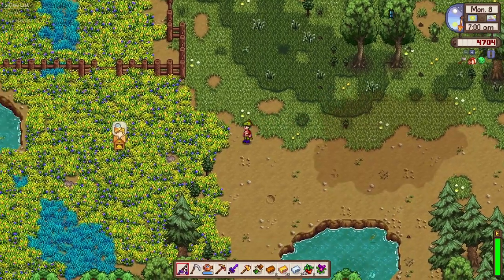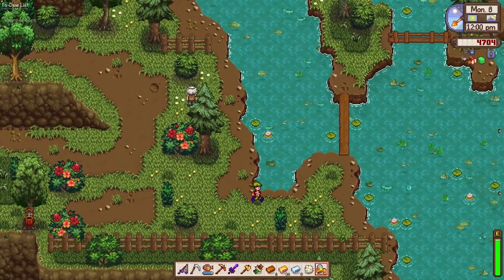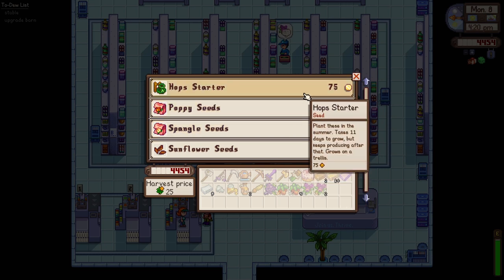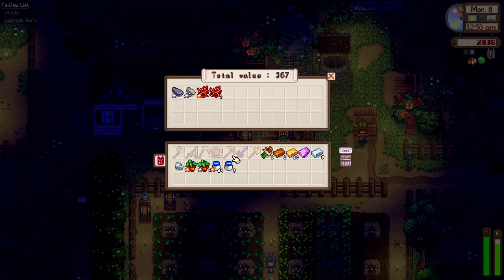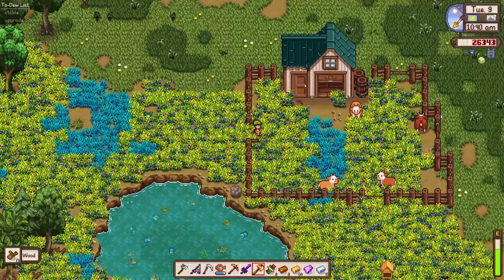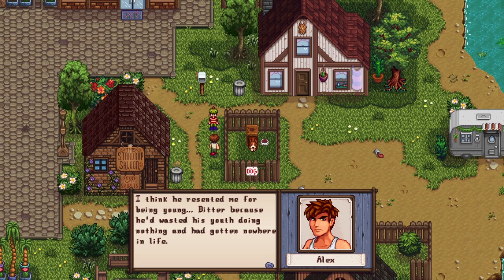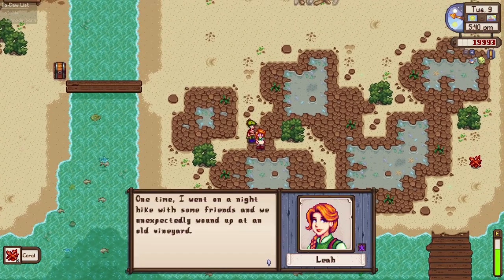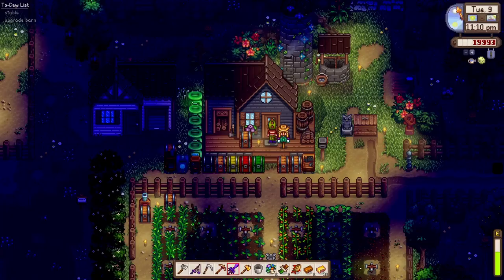Playing Stardew Valley Until Chef RPG Releases! #1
Get ready for hours of cozy gameplay as we immerse ourselves in Stardew Valley until Chef RPG @PixelArchitect hits the shelves this 12th of September!

➡️ Chef RPG Trailer (Upcoming Let's Play this 12th of Sept)

🕊️ GOOD NEWS!